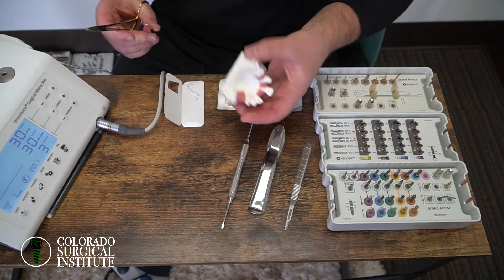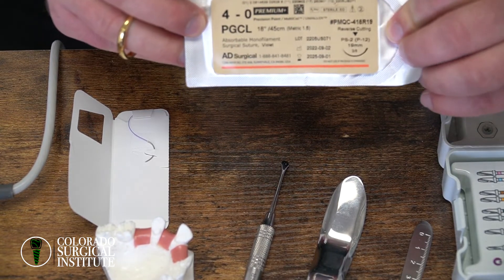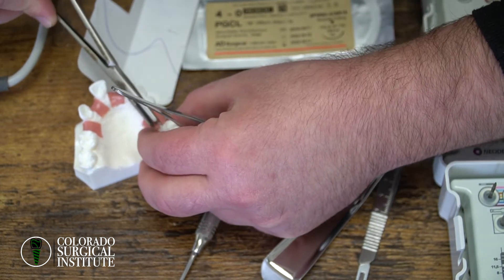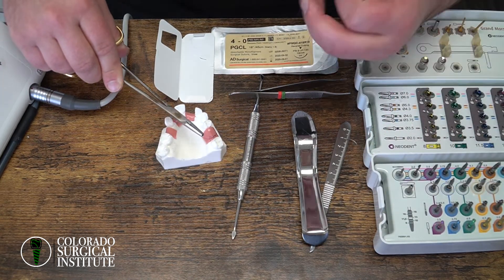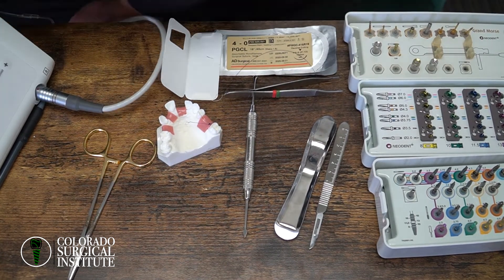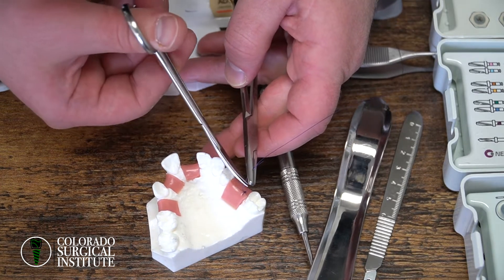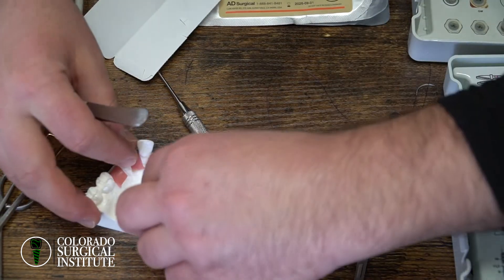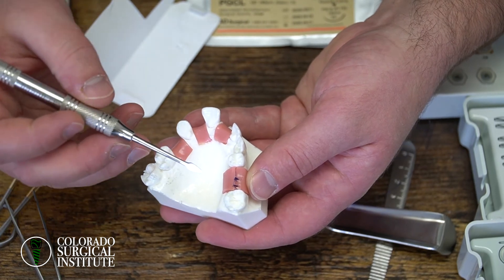Dental Implant Suturing: Techniques, Materials, and Tips for Success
In this comprehensive tutorial, we'll walk you through the process of suturing a single dental implant. Learn about the best suture materials, such as PGCL and PTFE, as well as the various suturing techniques, including simple interrupted and horizontal mattress. Understand the importance of suturing to protect the implant and ensure a successful outcome. Improve your suturing skills and achieve better results in your dental implant procedures.

What are some other suturing techniques you've used in dental implant procedures, and how have they impacted the overall success of the implant? Share your experiences!